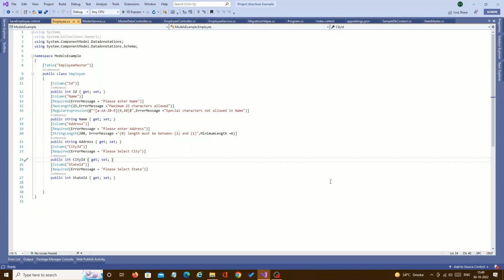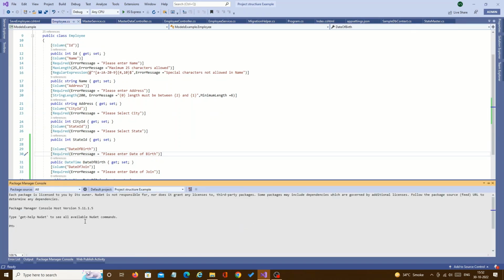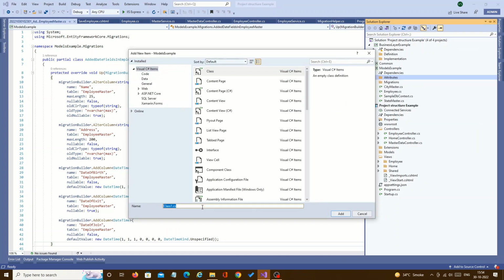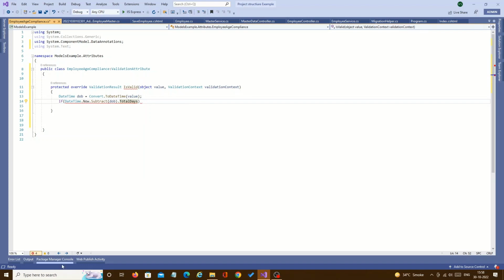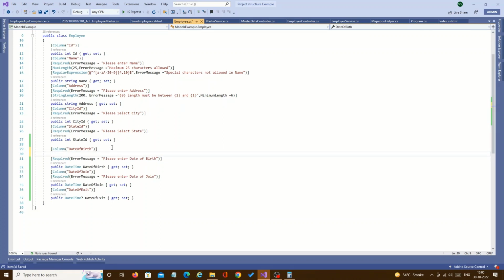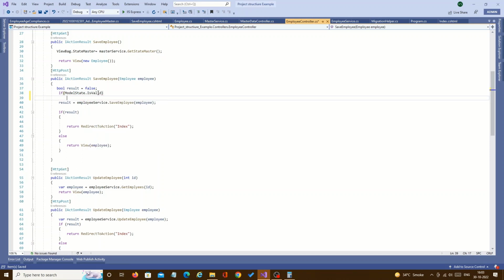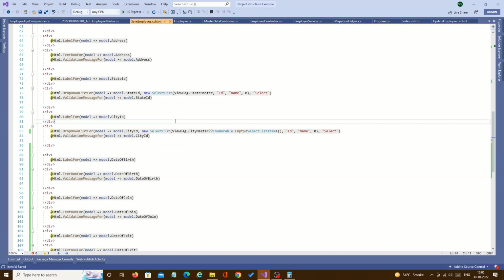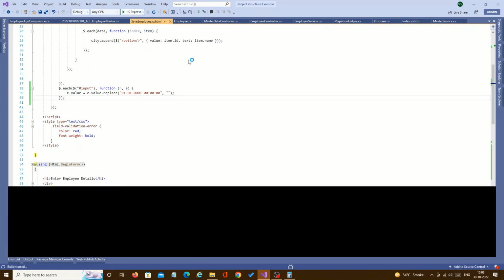Custom and class level validation using data annotation in .NET core MVC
In previous video I have demonstrated the validation using data annotation in .NET core MVC. In this video i have explained about custom and class level validation using data annotation in .NET core MVC.